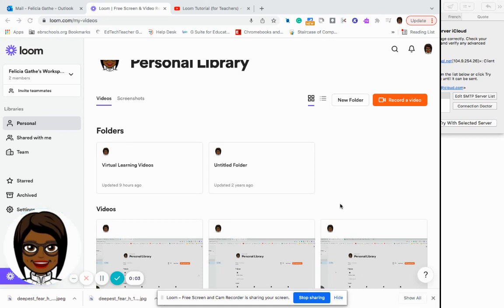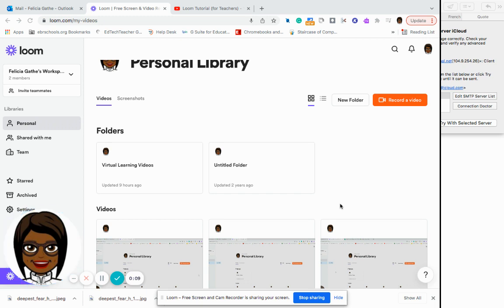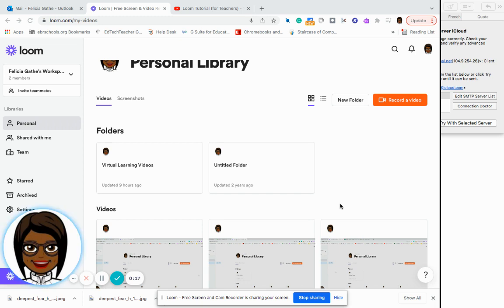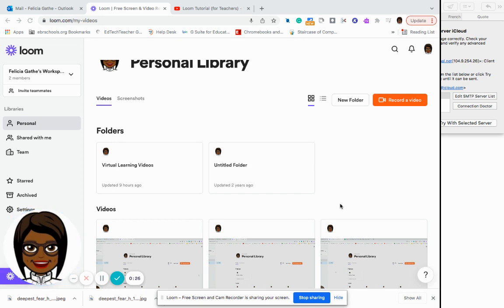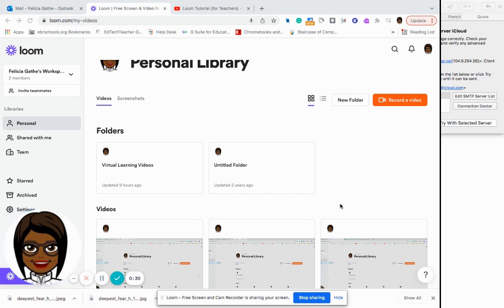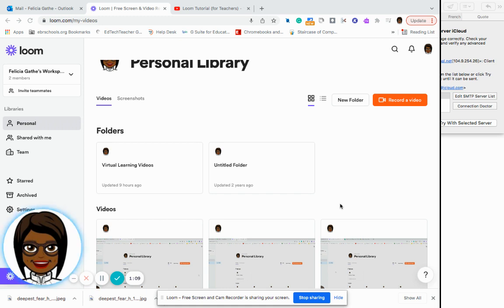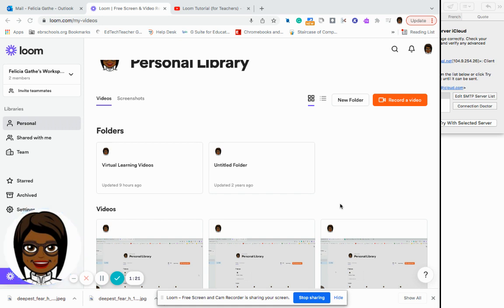What is a Screencast?